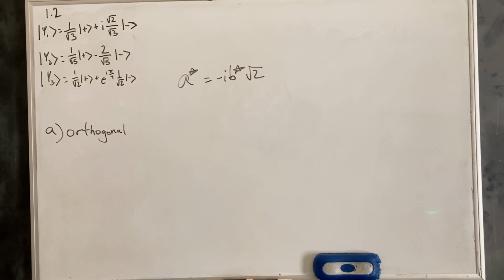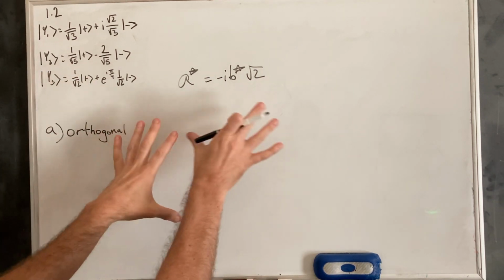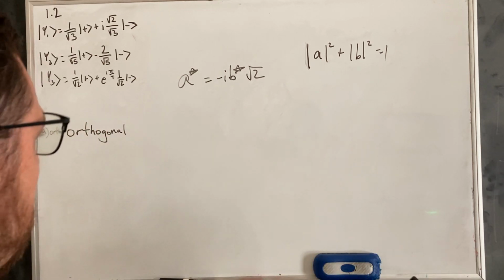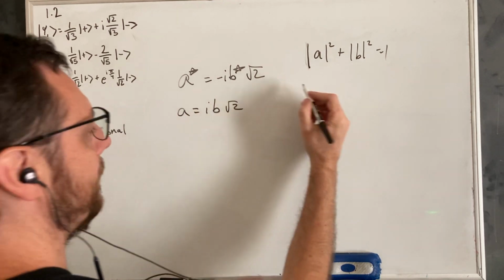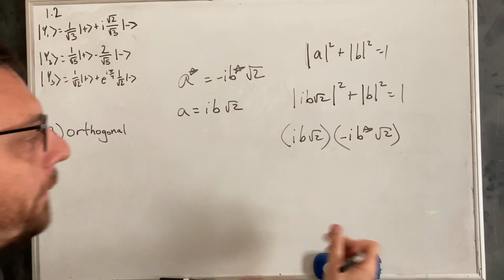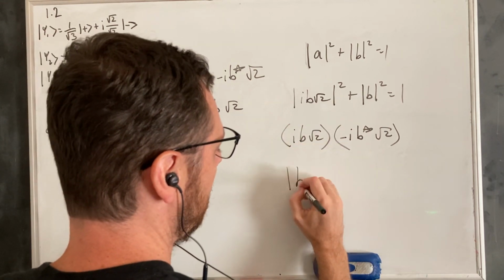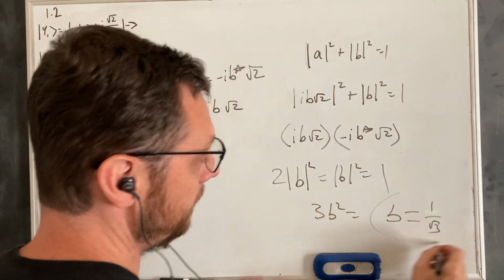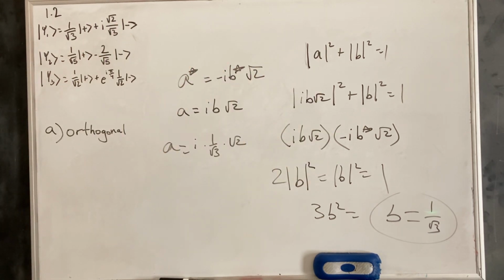McIntyre Quantum Mechanics Problem 1.2 (part a) - Revisited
Just some notes/tips on my video solving part a of 1.2